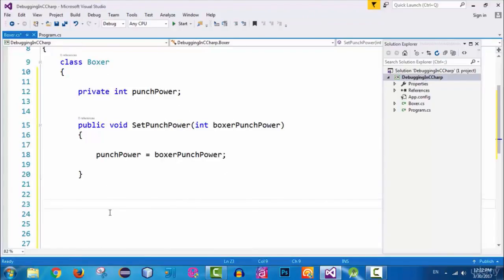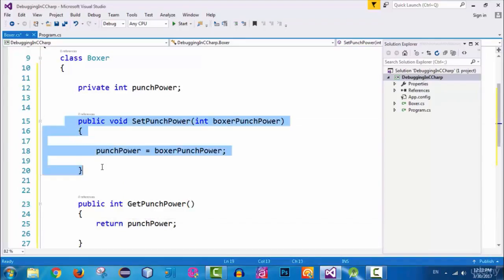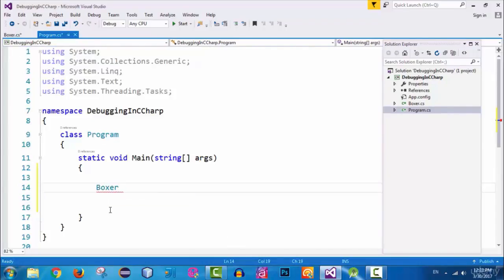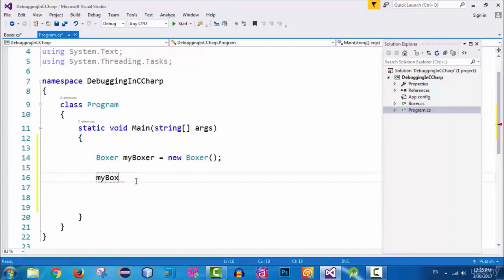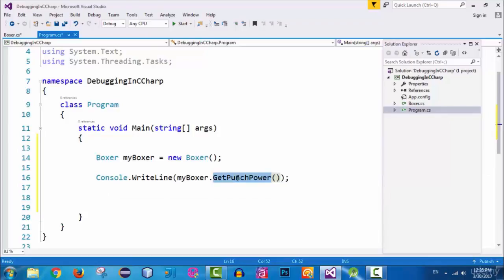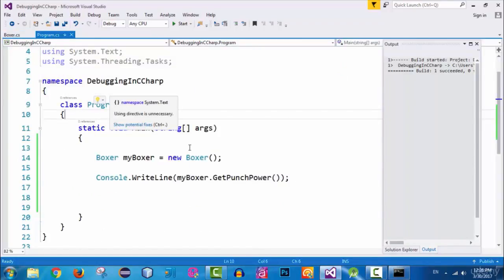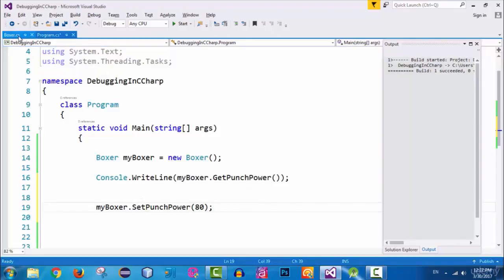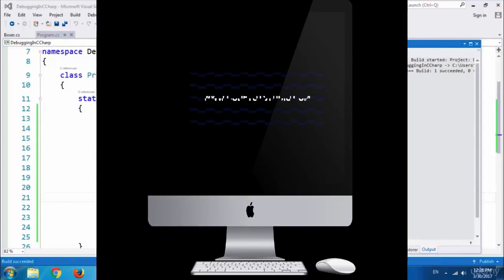048 Debugging in C Part 2